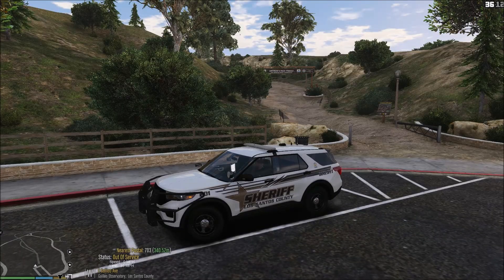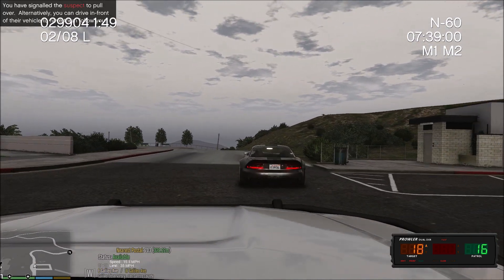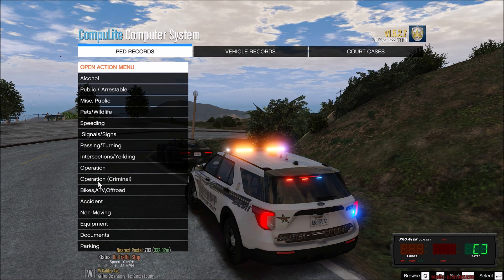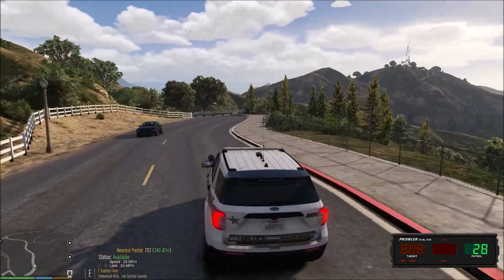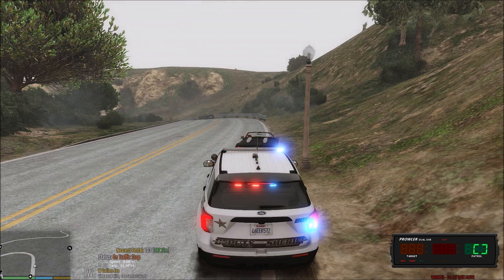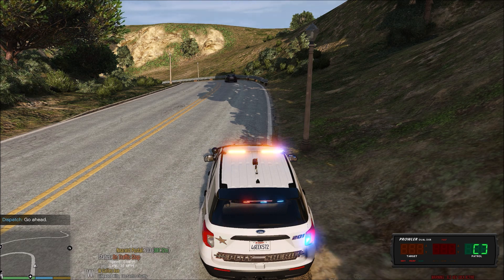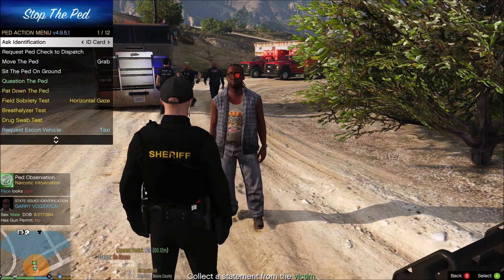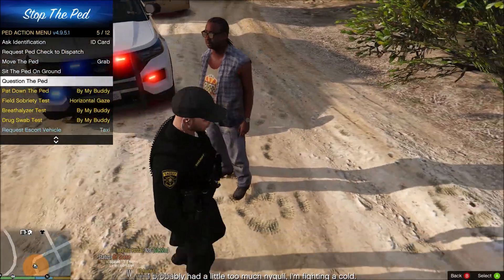Drunk Driver Hits Pedestrian!! | LSPDFR Ep. 37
Please let me know what you you guys think in the comments!